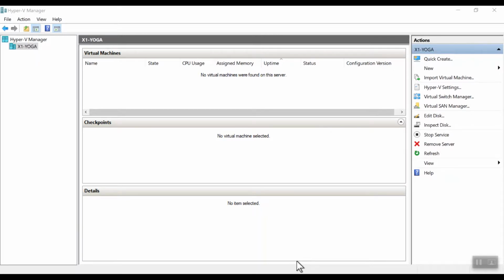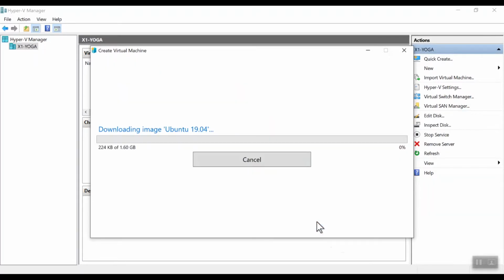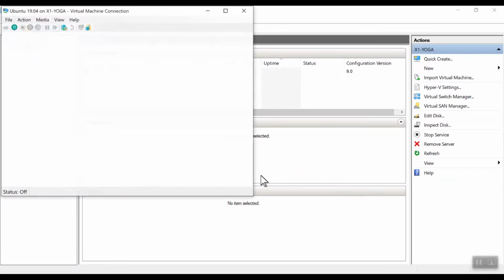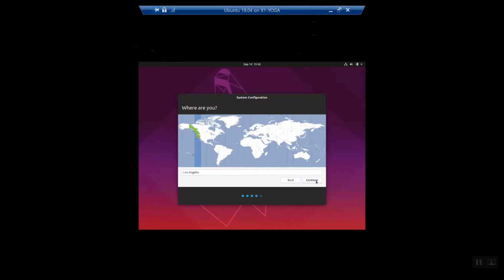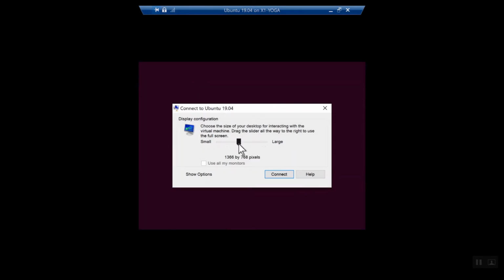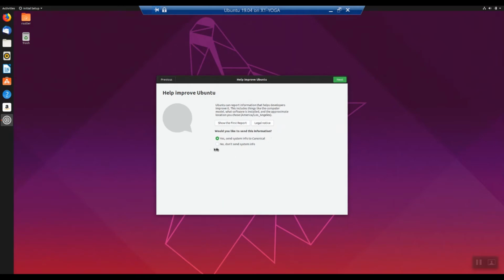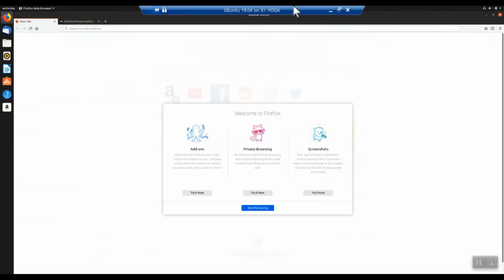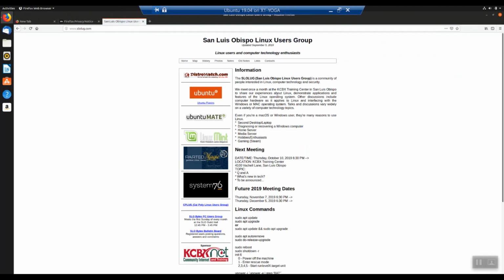ubuntu hyper v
This screen-capture video shows how I used Microsoft Hyper-V to install Ubuntu 19.04 on a Windows 10 Pro machine using the Quick Create option